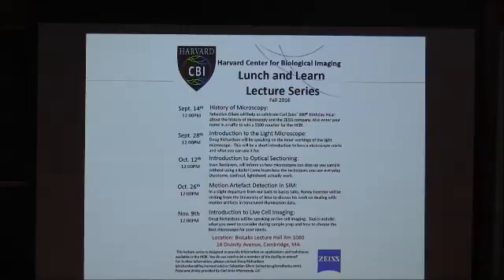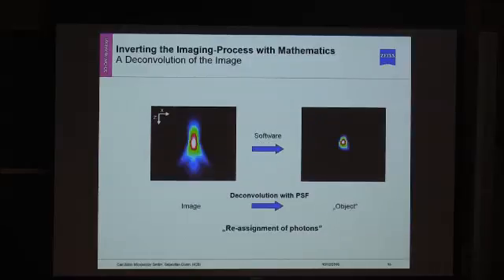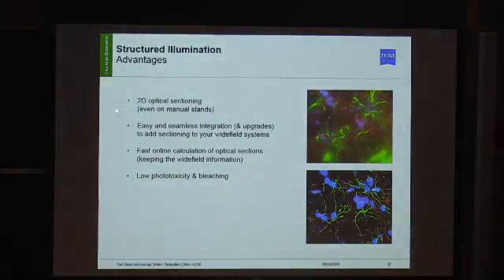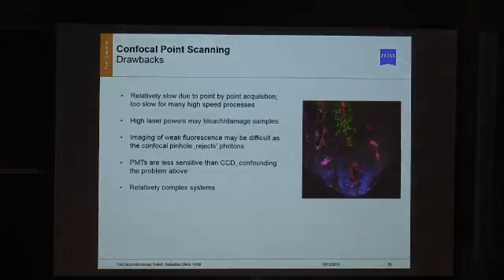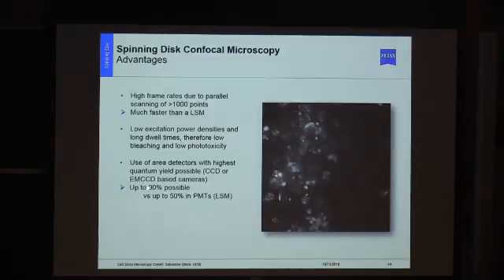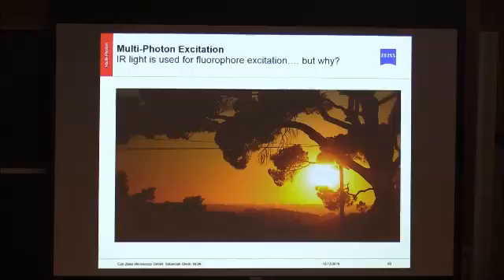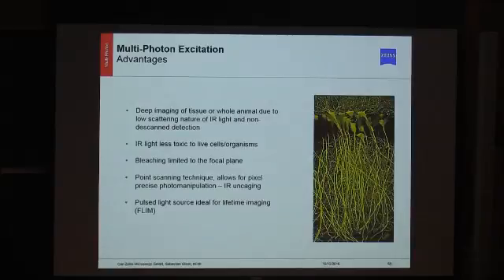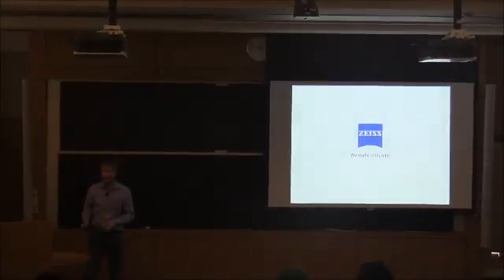Introduction to Optical Sectioning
Sebastian Gliem provides an introduction to the various optical sectioning methods available at the HCBI.